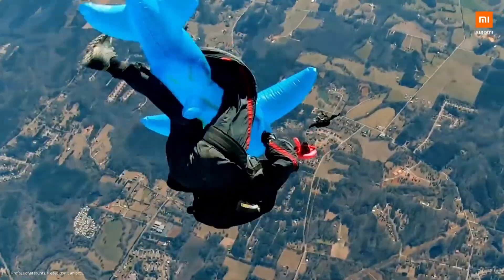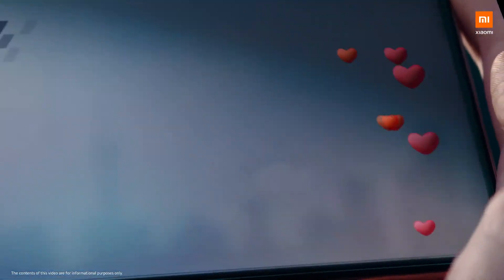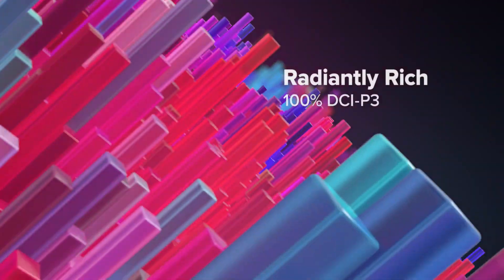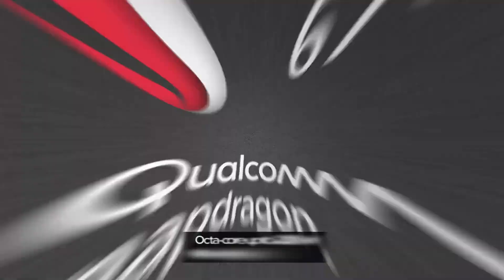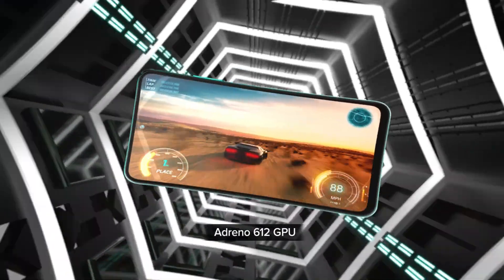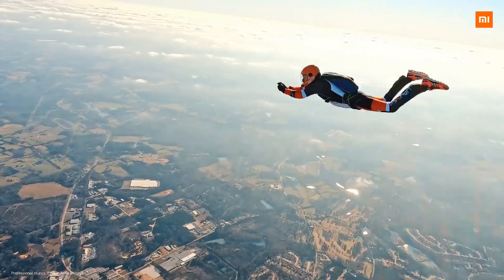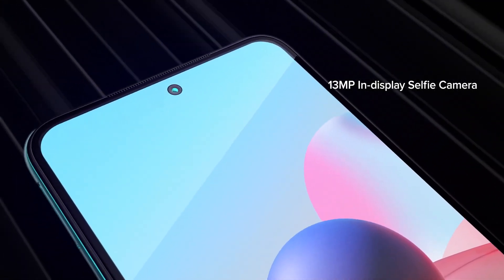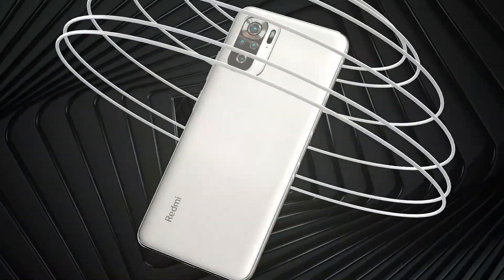Redmi Note 10 Launched in Nepal 🔥🔥 | Redmi Note 10 Price in Nepal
Finally Redmi Note Launched in Nepal with Aggressive and Great Pricing indeed and Which makes it new budget king no doubt Best Phone Under 25000 in Nepal

On this Particular Video We will be discussing on
Redmi Note 10 Specs
Redmi Note 10 price in Nepal
Redmi Note 10 Gaming Performance
Redmi Note 10 Pubg Graphic Settings

THANKS FOR YOUR SUPPORT SUBSCIRBE OUR CHANNEL FOR MORE TECH VIDEOS LIKE THIS
HAVE A GOOD TIME AHEAD STAY SAFE!